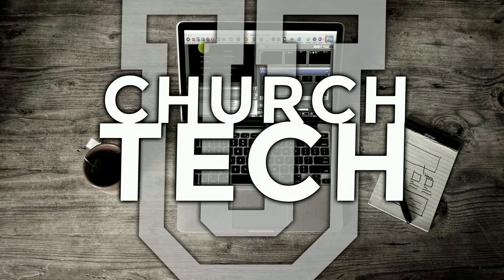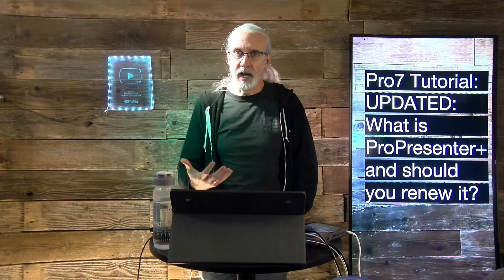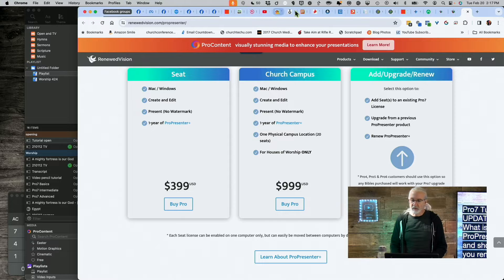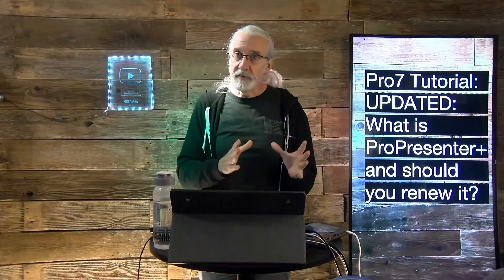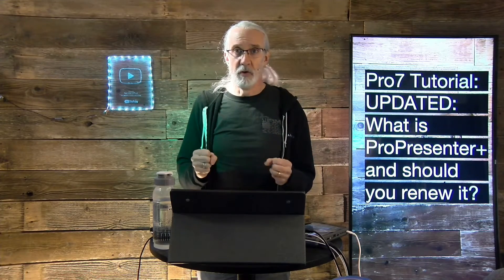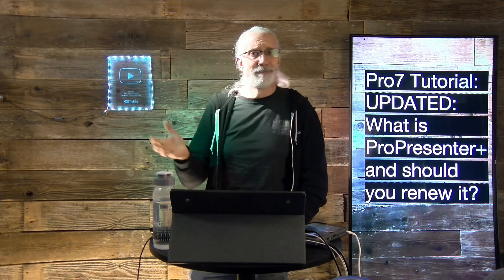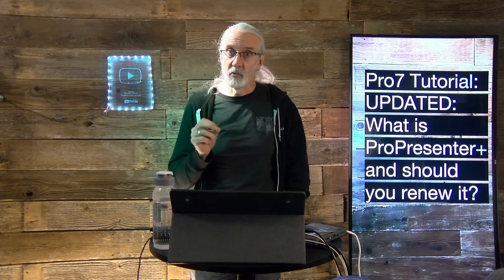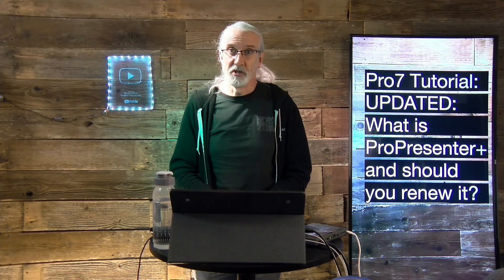ProPresenter 7 Tutorial: UPDATED: What is ProPresenter+ and should you renew it?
I've already done a video on this topic, but since some stuff has changed, I thought I'd update it so that you could learn what ProPresenter+ is and whether you should renew it or not.